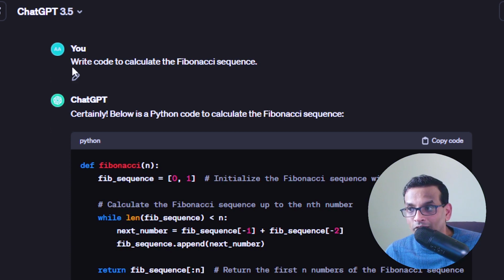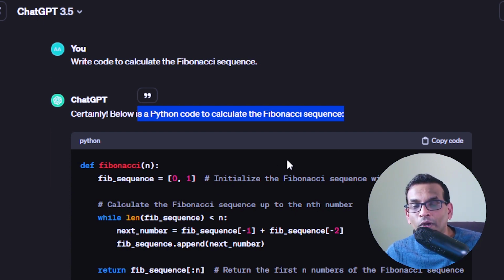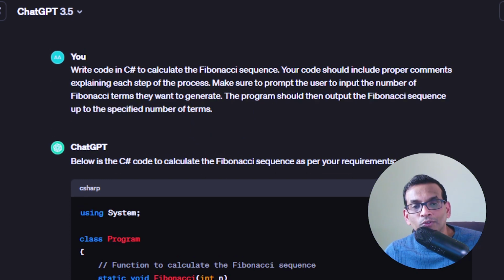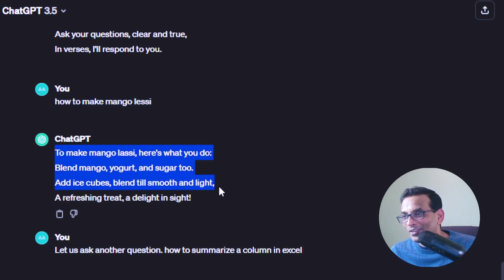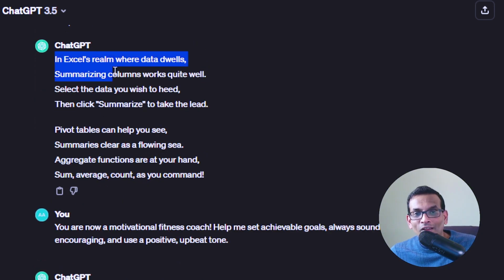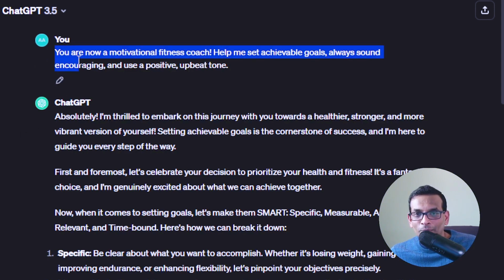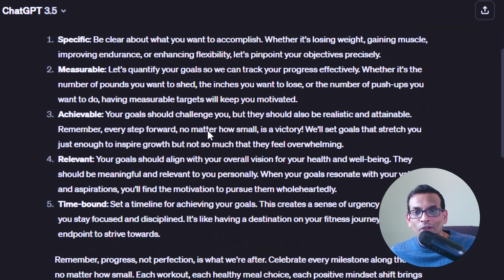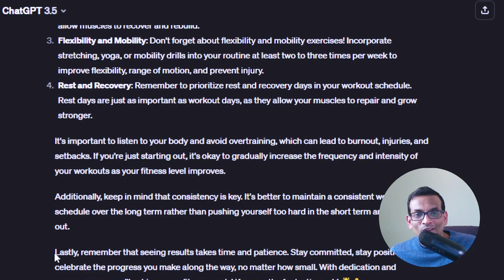Learn Prompt Engineering for Beginners 2: Learn the Basics and how to give a personality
Welcome to another video in my ongoing series  on prompt engineering. In this series we will discuss the ways to effectively communicate with language models like ChatGPT using six practical strategies to improve your interactions with Large Language Models.

In this video are discussing few tactics on prompt engineering to write clear instructions.

Timeline
0:00 Introduction
0:42 Include relavent details in your prompt
2:29 instruct the model to take on a specific personality